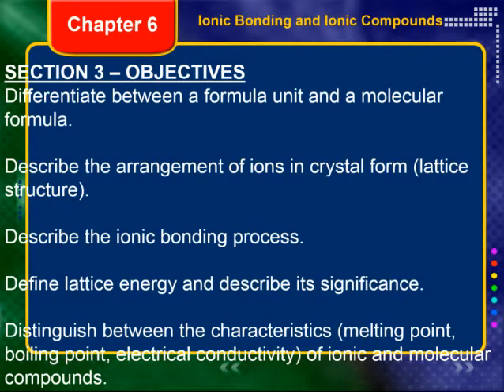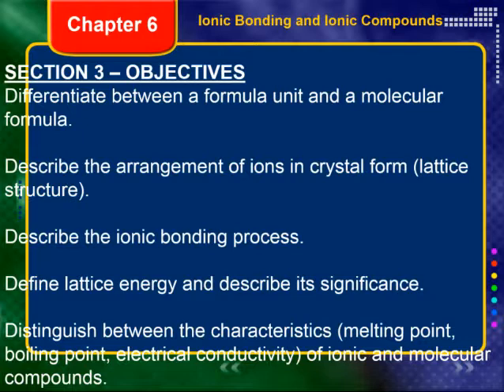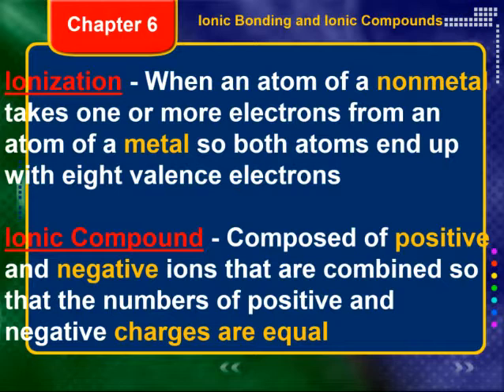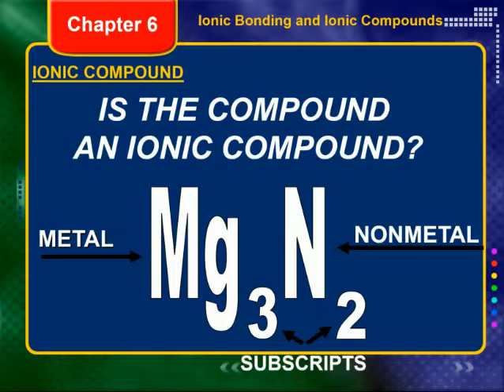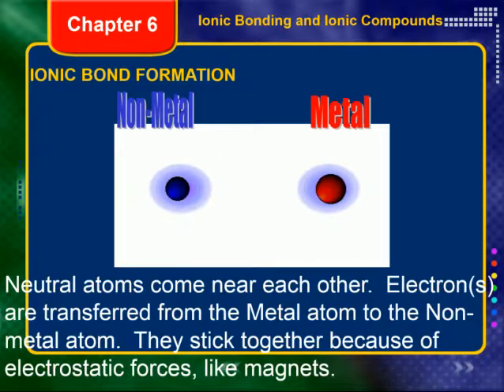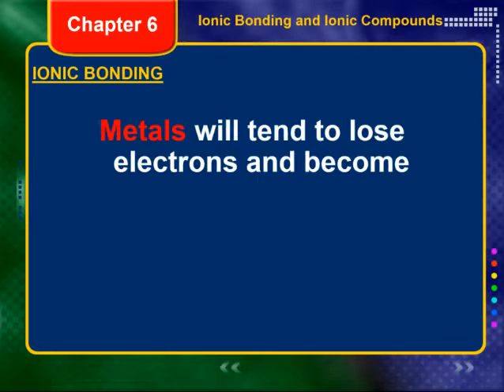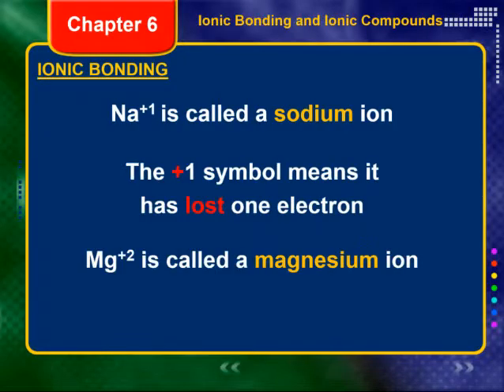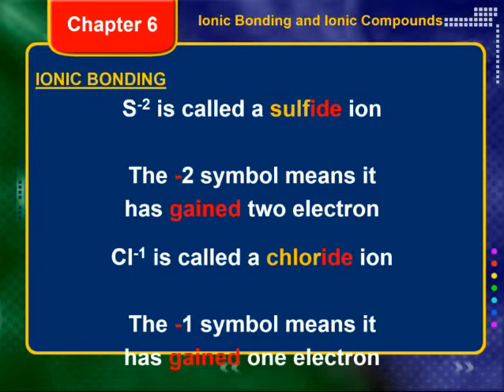Chem Ch 06-3&4 Video Lecture Pt 1